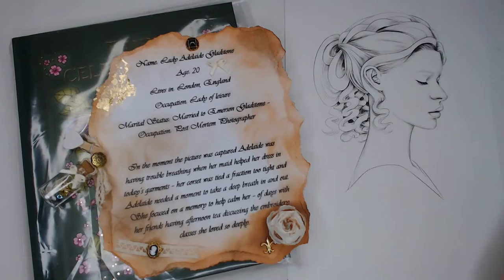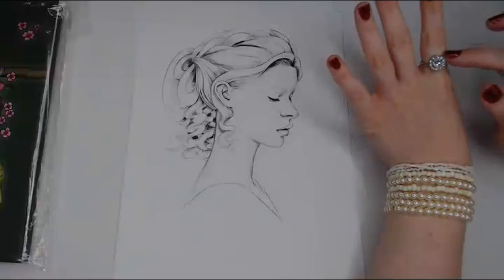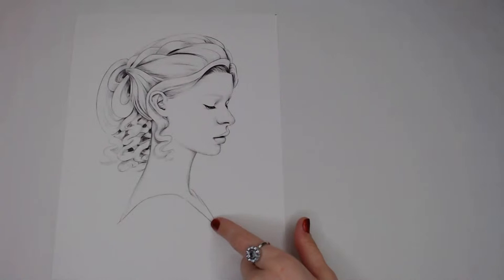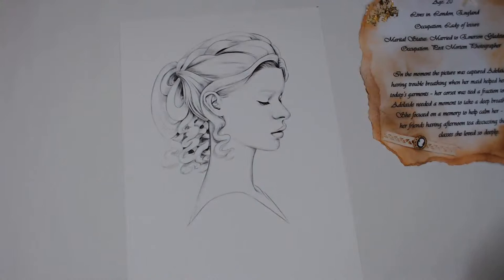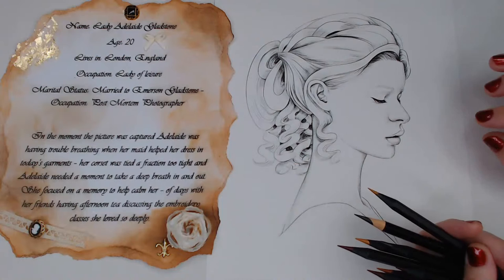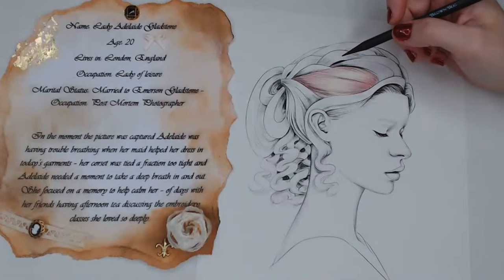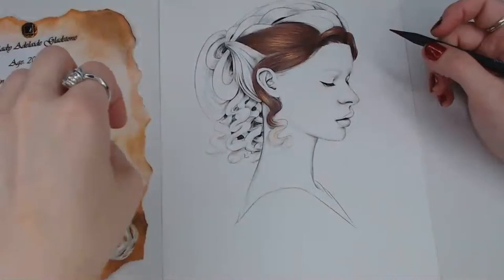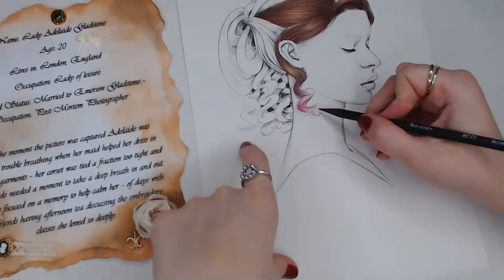VictorianColourathon - Colouring Laura Rafferty Victorian image and Giveaway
Lady Adelaide for a limited time only then you can purchase

Thanks as always for watching my video
As always my videos are mostly livestreams with a live chat …
If you want to be notified of further streams please tap the subscribe and hit that little bell next to my name and YouTube should notify you of the stream as it goes live.
I stream on YT on Tuesdays & Saturdays 4pm UK time and I try to do two Thursdays a month. (This IS subject to change IF pain is high due to chronic pain )

LIVESTREAM RULES: No political talk , sexual content , unkindness toward others , religious subject or anything that may offend. If anyone spots anybody in live-streams that is off / causing any trouble to other people in chat - Flag to one of the moderators (ladies in chat with a blue name and a little spanner next to their name in blue) anything to the nature stated will be deleted ... further timed out if continues and third time hidden from the livestream chats until the matter is resolved with the host. We’re here for the hobby !

Current Colour Along for September 2019 – HASHTAG – STRANGELINGSEPTEMBER

*NO OCTOBER 2019 COLOUR ALONG COMING UP ON IG

We have a relaxed Buddy colour going on with the Kerby Dinosaur double page spread in the coloring book Imagimorphia – HASHTAG # DINOBUDDYCOLOR – see the event over on my instagram
Most colour-alongs happen on my insta page but you can join in whichever way you want !

Your opportunity to colour and join in an event – PLEASE HEAD OVER TO IG FORE MORE DETAILS

These colour along change monthly with a new hashtag – pop on over to IG (link in about section and above) to see which current colour is when viewing this description

Note - Links to amazon are affiliate links meaning there is a small kick back when you use my link – no extra cost to you when using them- This was set up 2 be for giveaways to subscribers only

 i do not ask for anything, nor money so please just enjoy the viewing and hope you take something away from my videos! should any body ask -as often i do get asked... I do have a wishlist but it's not at all mandatory it's there for people who ask – I PROMISE you I do not ask for a thing – the biggest compliment you can give me is enjoy the channel and come and join us for the livestreams

I do not have a paypal tip jar on my channel.

I am currently saving up any donations to buy a mic

and upgrade the Power-director package on the editing software to an annual fee of £59.99 for access to all on the Power-director 365 package which enables me to have access to all music, effects, holiday packs, themes etc… You can find out about this here:

If you are new to adult colouring and you are yet to discover what is on the market - you can also have a peek at my wishlist and see if theres anything in there that peaks your interest
i too buy from my wishlist all the time (so its my personal one)